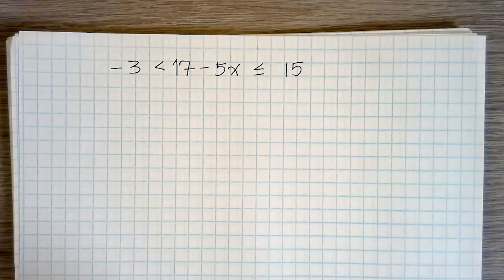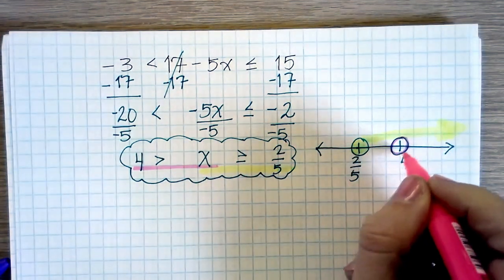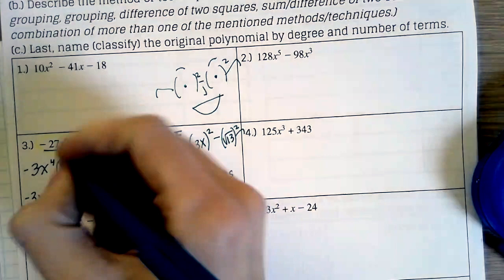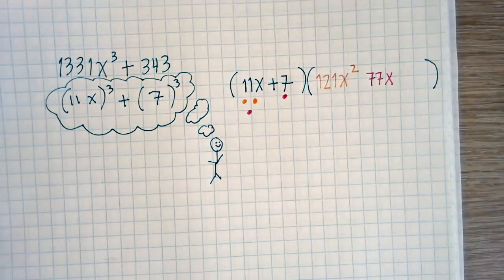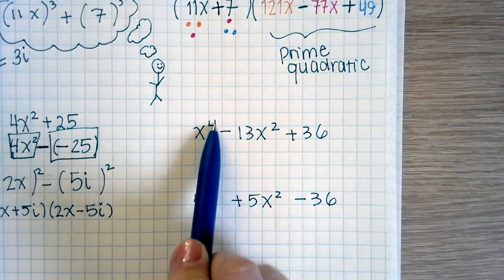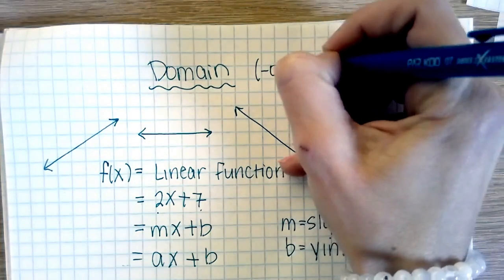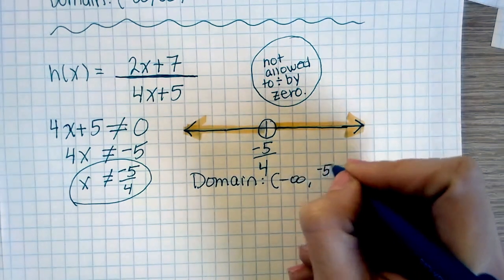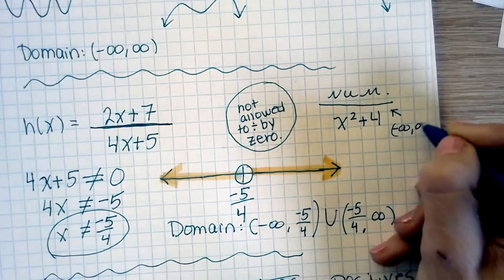Random Review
This video was made during my period 8 class. Students led the review by asking questions regarding the topics included in the recent unit.